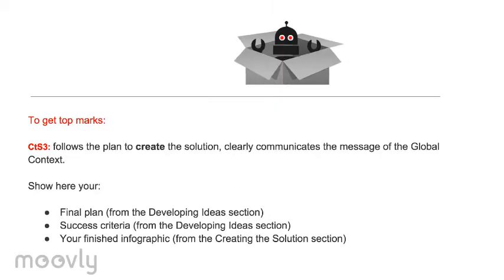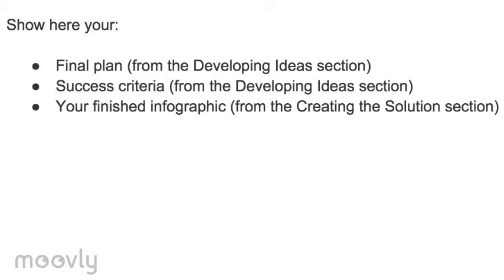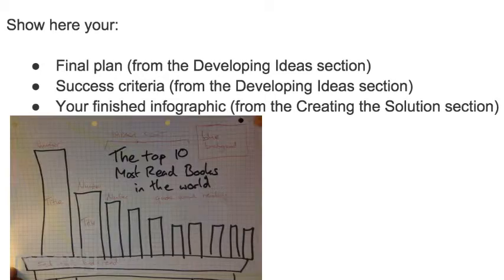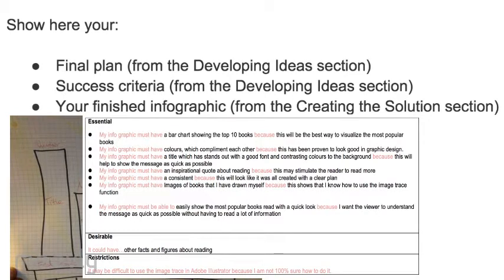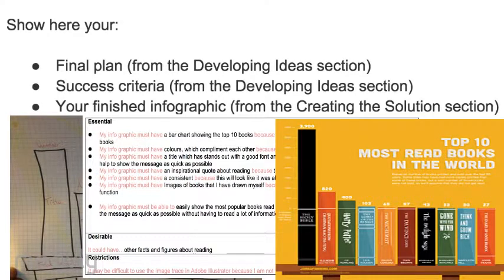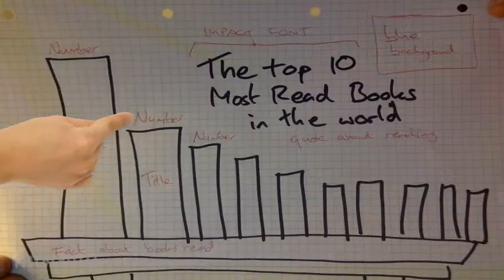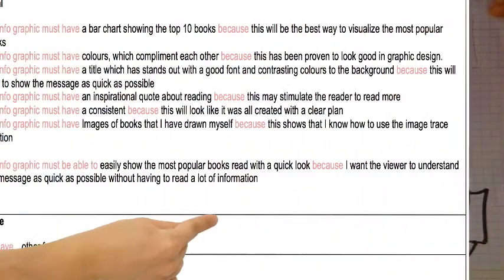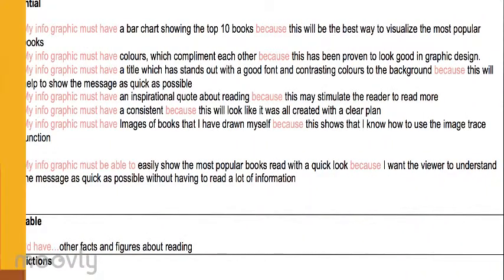Follow the Plan to Make the Solution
This is part of the Creating the Solution section of the Design Cycle.